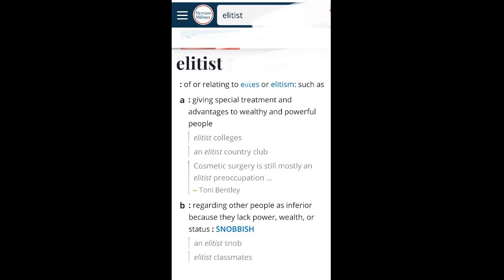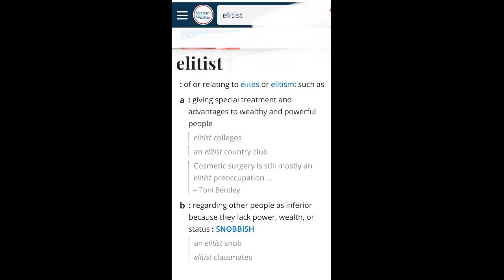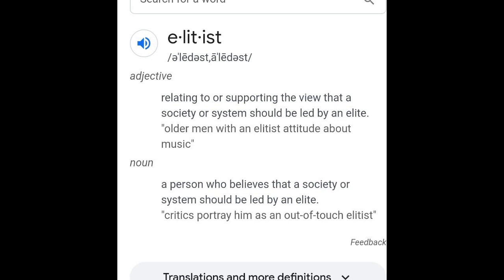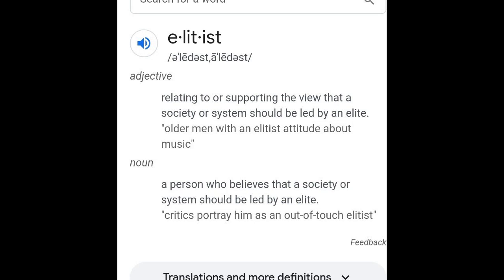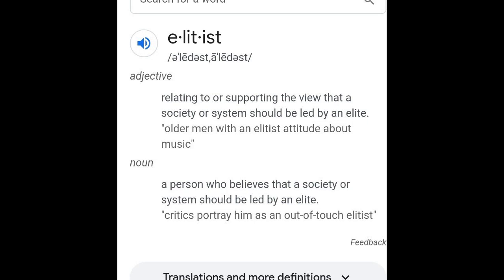GRE VOCABULARY - elitist#grevocab